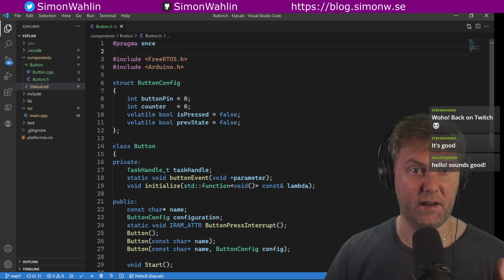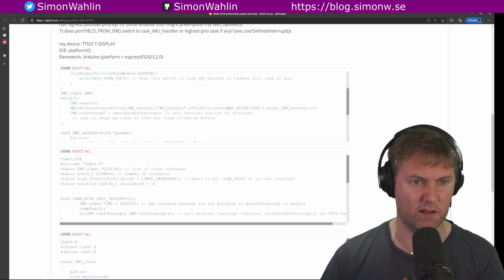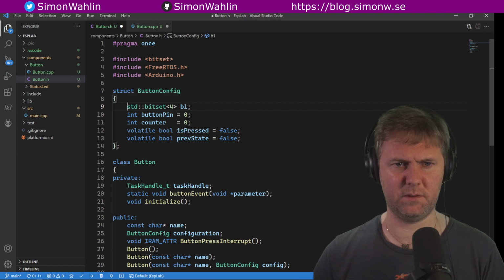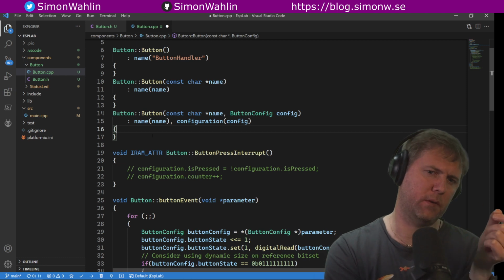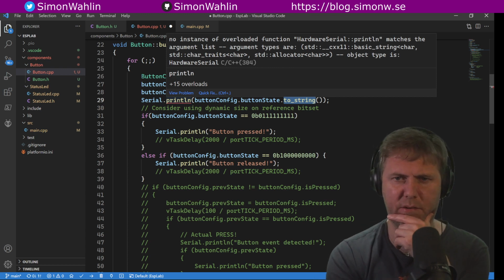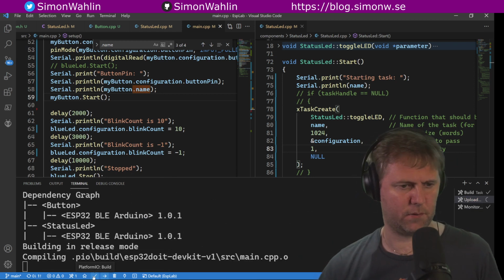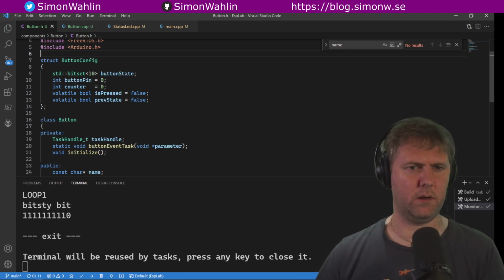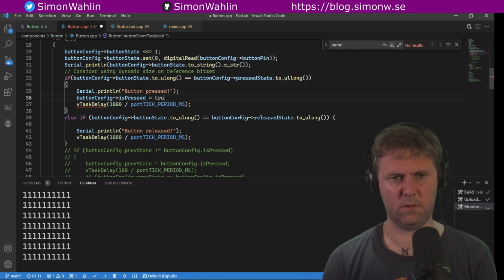Trying to build a Tesla Button - my first ever C++ project. Twitch Part1